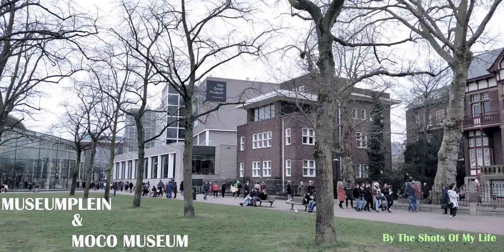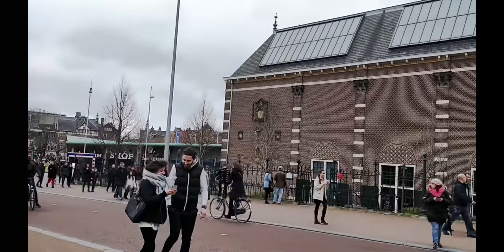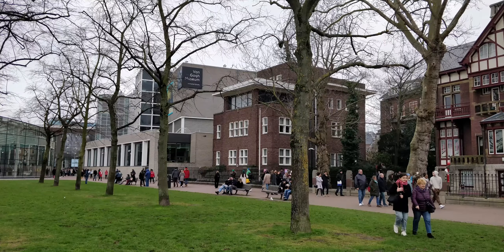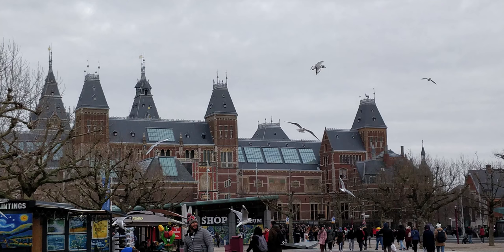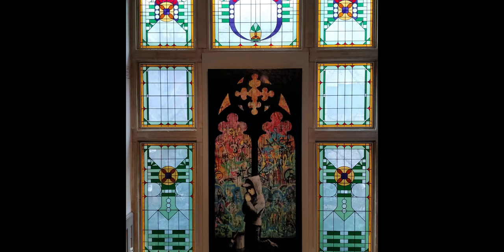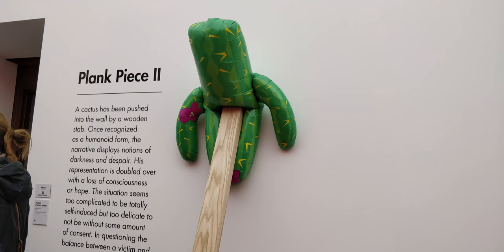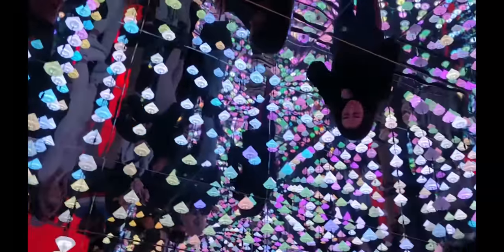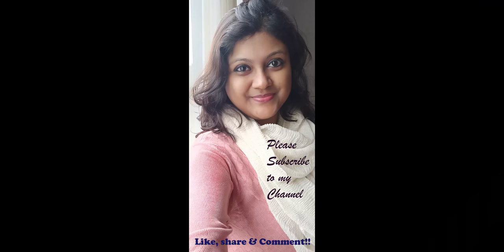Moco Museum & Museumplein: Places to Visit in Amsterdam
Hey guys,

This video is about the historic and of course beautiful Museumplein in the heart of Amsterdam. This city square houses all the magnificent museums and is very popular amongst both locals and travellers.

I have covered only the Moco Museum which is a contemporary modern and street art museum featuring the likes of Banksy.

I hope you like the video. Enjoy!

The Museumplein is a fabulous place and I will definitely go back to it on a more brighter and sunnier day. Of course, the Rijksmuseum and the Van Gogh Museum are right up there on my go to list from Amsterdam.

I would also want to hear from you guys, so drop in your comments about the place or your experiences.

You can also follow my travels and experiences on the below handles :-

The site has something for everyone - from travels to food, from movies to books and lifestyle stories - I am sure nobody will be bored. :)

Like I always say, have a great time ahead and always keep smiling!!! And most importantly today, stay safe.

See you guys again soon !!!
Thanks!! Bye!!!